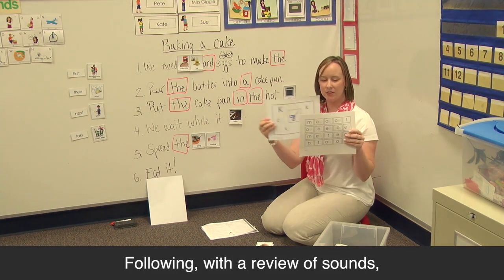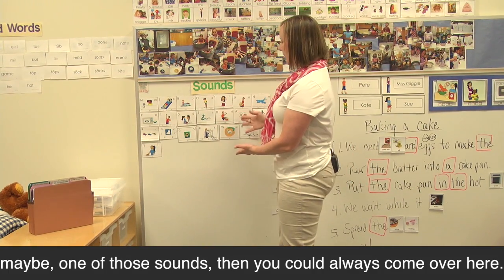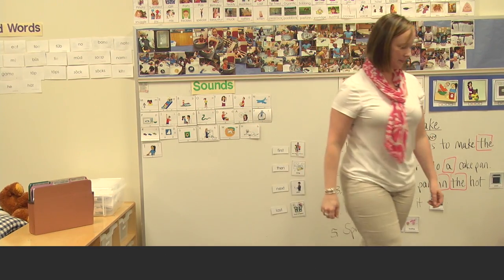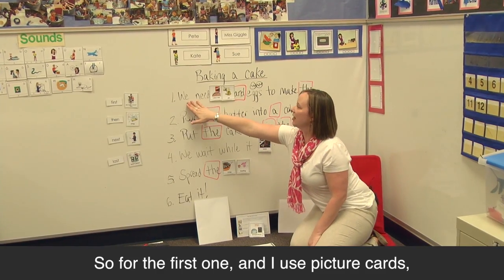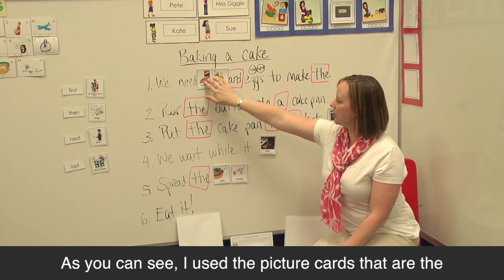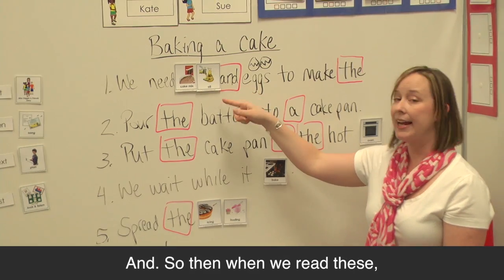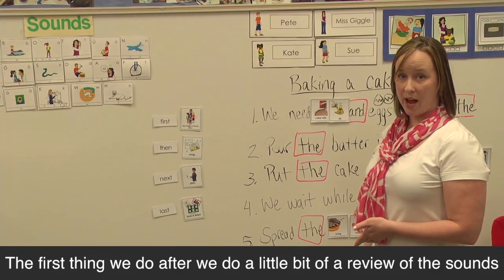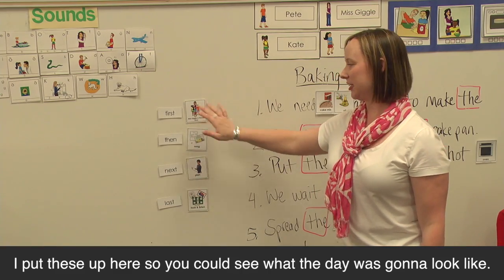How to Organize Your Day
Foundations for Literacy